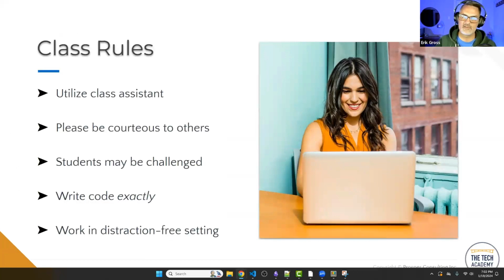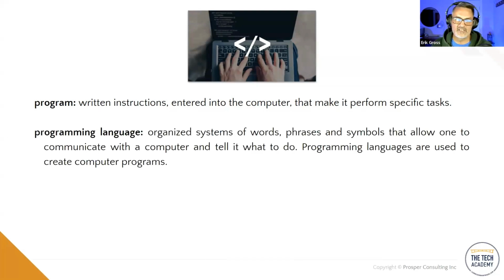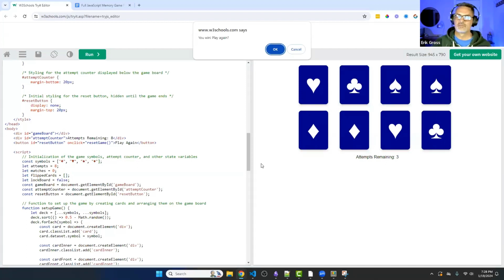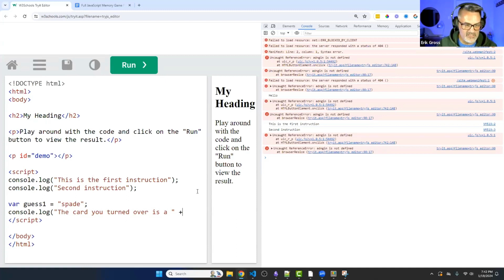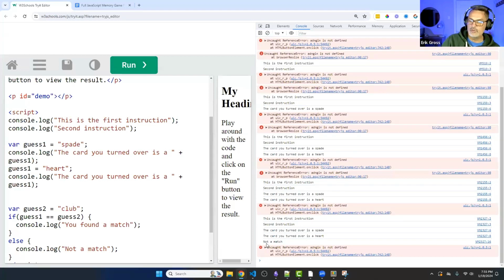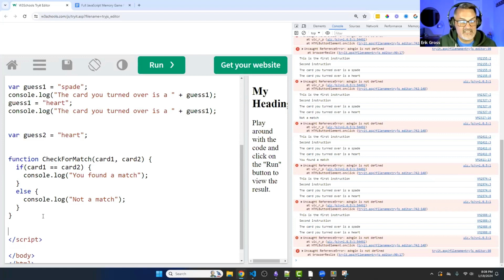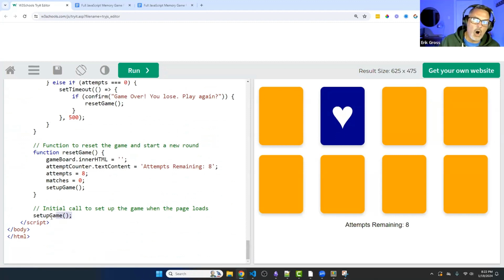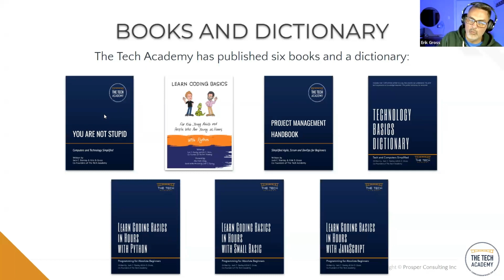Build a Card Memory Game in JavaScript, With Erik Gross (Co-Founder of The Tech Academy)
Learn the basic of JavaScript by creating a simple Card Memory computer game.

This class is for people who have never written code before, and in it Mr. Gross will explain every line of code in plain English. All technical terms and concepts will be defined simply.

JavaScript is one of the most-used programming languages in the world and you’ll get a taste of it here!

Here are the links to all of Tech Academy’s products and services (Accelerator, books, events, social media accounts, etc.)